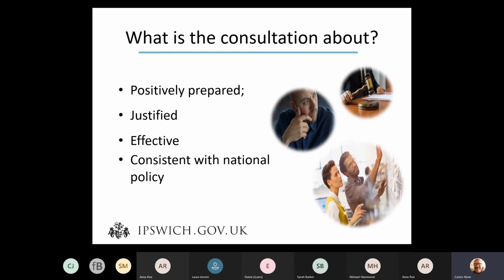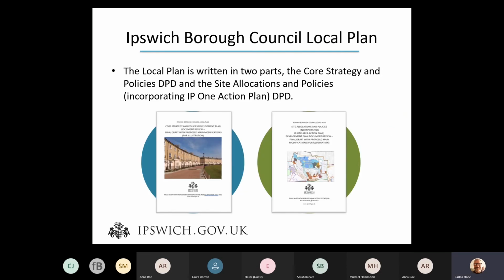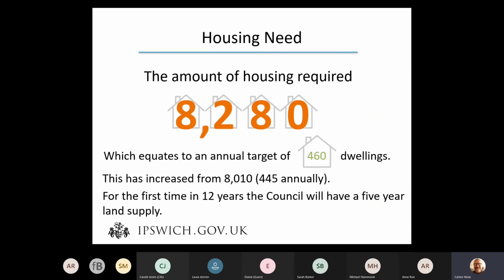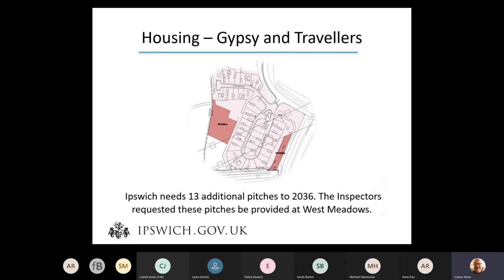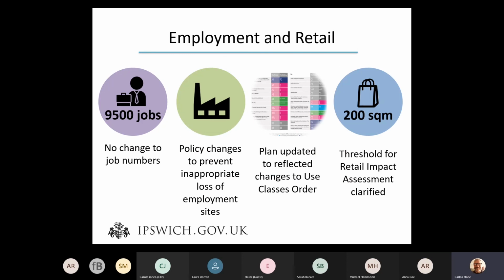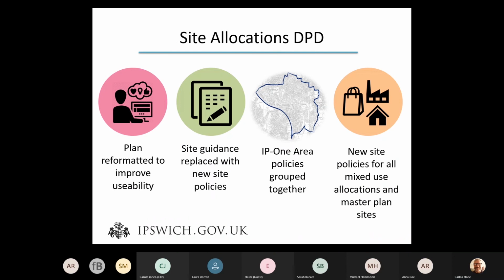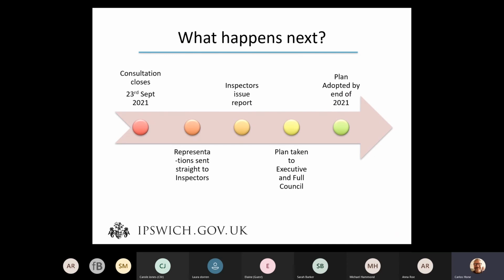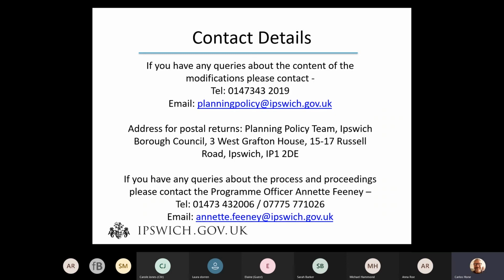Ipswich Local Plan Review 2018 2036 Main Modifications Public Consultation Event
Recording of the Ipswich Local Plan Review 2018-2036 Main Modifications Public Consultation Event